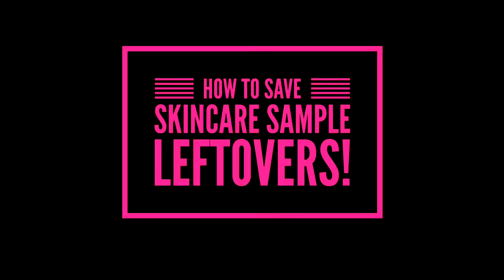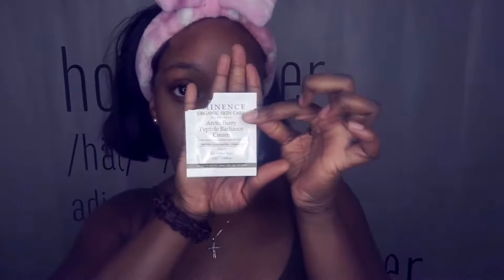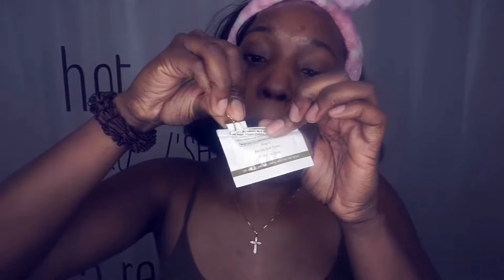Best way to Store Opened Skincare Samples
How do you guys store your opened samples from Sephora that you are continuing to use? Watch this video to find out the best air proof way that is easy and so worth it.

Go on the blog to learn more about skincare tips, trends and routines that work!

xx